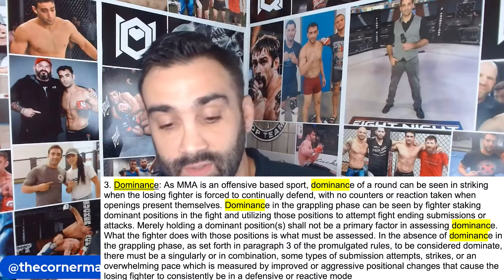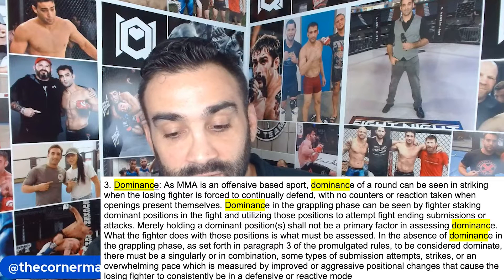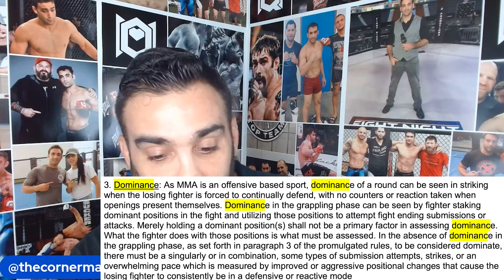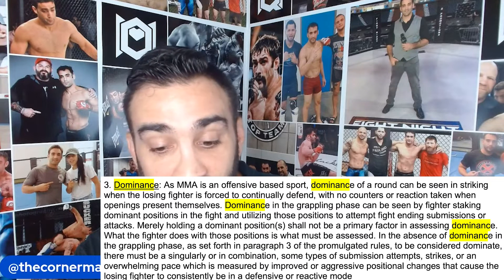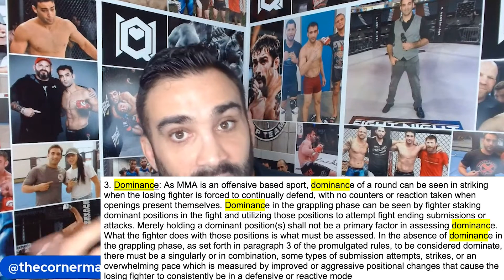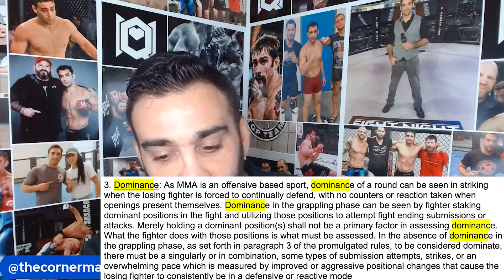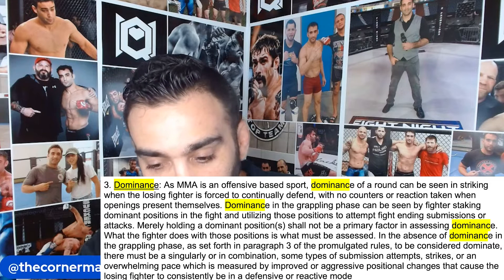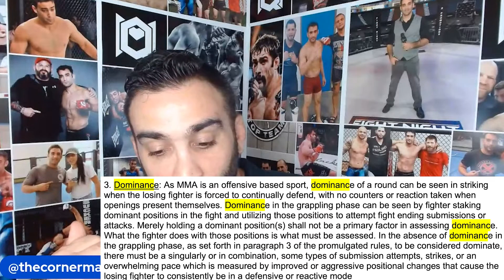MMA Scoring Criteria Dominance- The Cornerman_MMA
The 2nd biggest focal point to MMA Judges Score cards is dominance. How is it displayed and how it is not. Mixed Martial Arts examples, and how it should be heavier weighted in MMA scoring criteria. Read straight from the Associations of Boxing Commisions Unified Rules (link below). The Cornerman_MMA

00:00:00 Introduction
00:00:41 What is Dominance
00:02:50 examples of dominance
00:03:59 What Dominance is NOT
00:05:40 What is Grappling dominance and Damage
00:07:35 Why dominance needs to be heavier favored
00:08:30 Conclusion